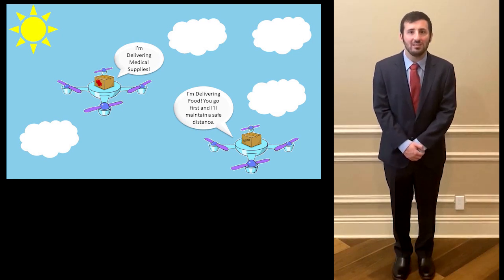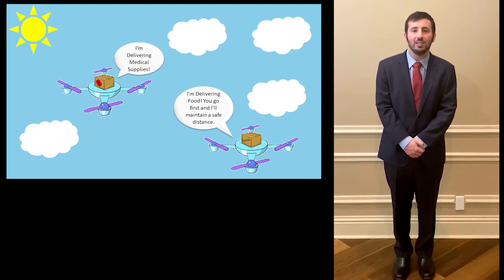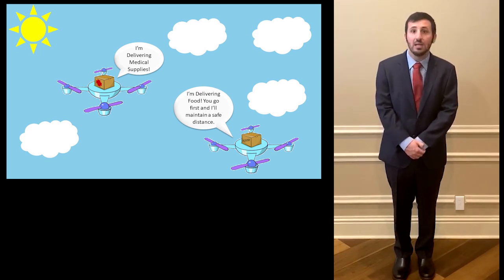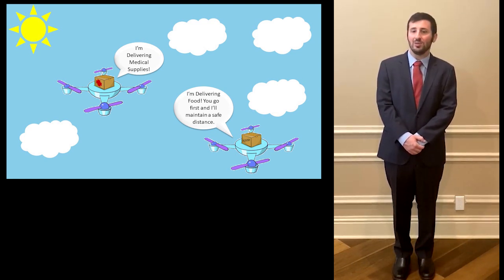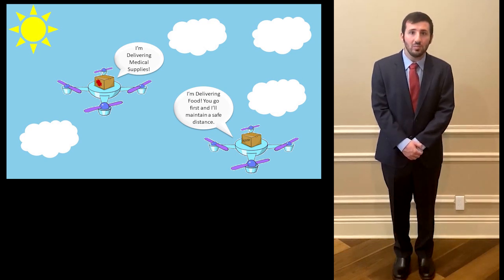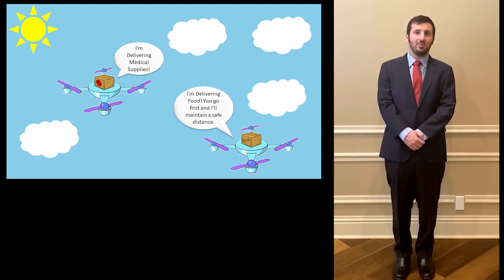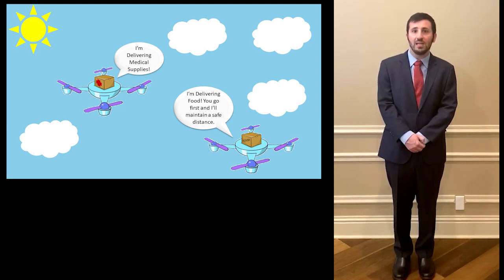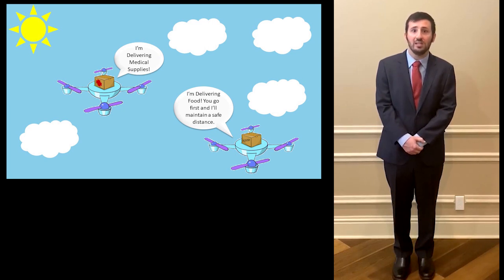FAU 3MT® Competitor: Andrew Steinberg (Computer Science)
3MT® Title:  "Game of Drones"

Florida Atlantic University's 4th-Annual 3MT® Competition
Preliminary Round Submission